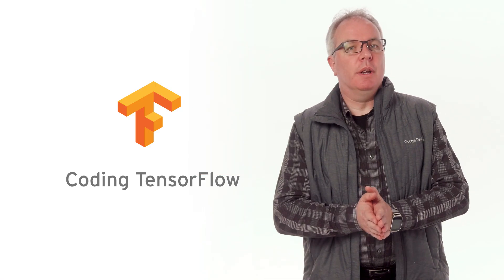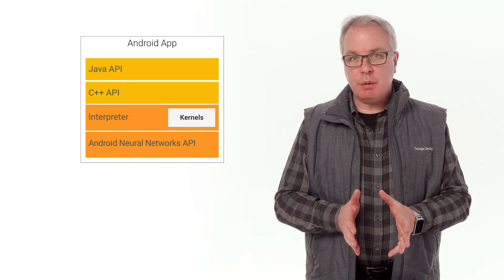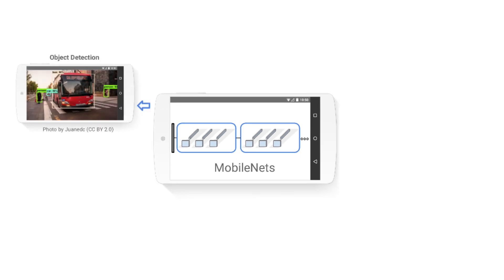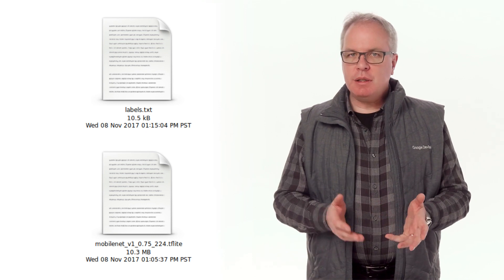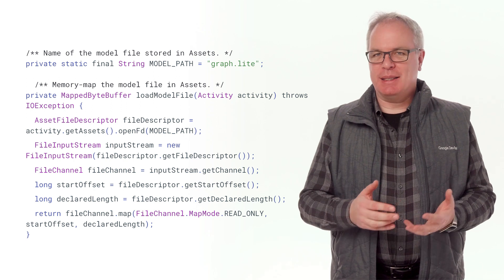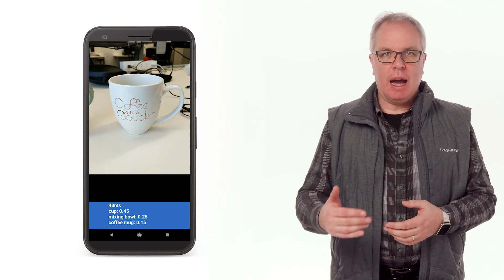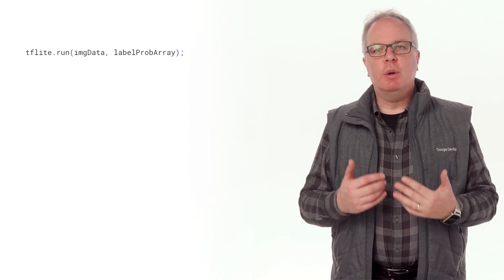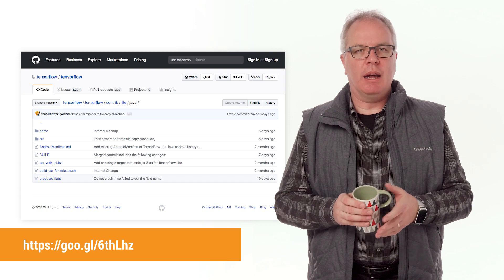TensorFlow Lite for Android (Coding TensorFlow)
In this episode of Coding TensorFlow, Laurence Moroney, Developer Advocate for TensorFlow at Google, talks us through how TensorFlow Lite works on Android. You'll see how to deploy a trained model to an Android App, and how you can run inference with it in Java.